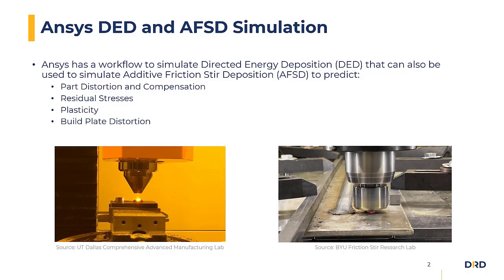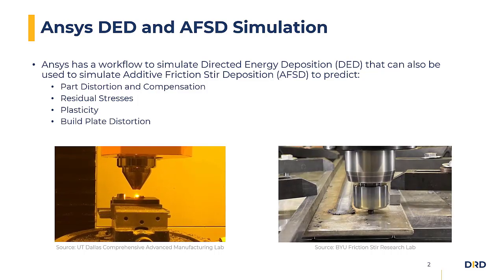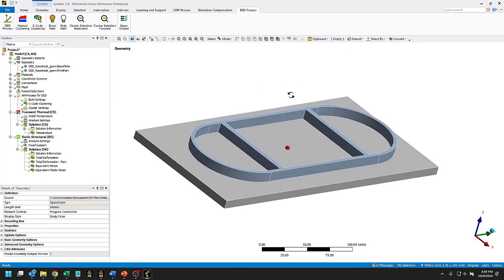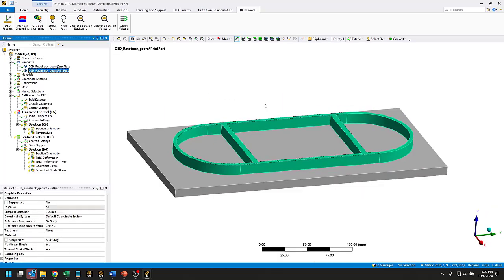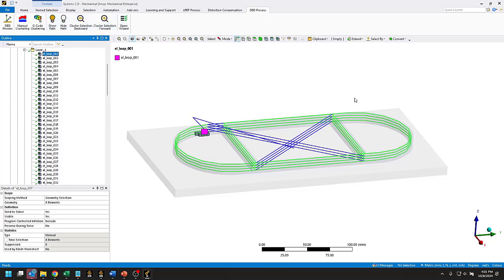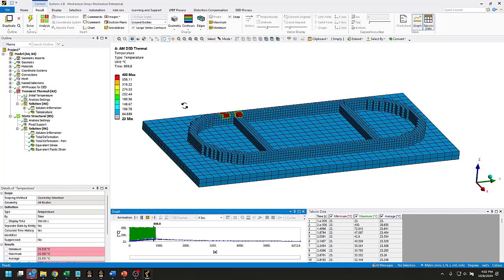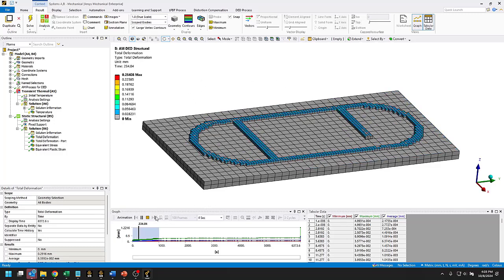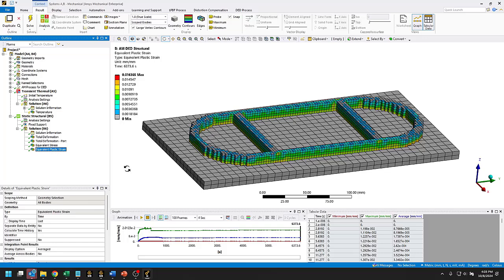Ansys Workbench Additive for DED and AFSD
This video shows how Ansys Workbench Additive can be used to simulate two types of metal additive manufacturing processes: Directed Energy Deposition (DED) and Additive Friction Stir Deposition (AFSD). These processes are simulated using a one-way coupled Transient Thermal into Static Structural analysis along with element birth and death technology to activate clusters of elements that follow the toolpath as defined directly by the machine G-code. This analysis can be used to predict temperatures, process induced distortions, residual stresses, plasticity, and build plate distortion. For more detailed demonstrations of the features Ansys has for simulating metal additive manufacturing, see the webinar recordings below:

CHAPTERS:
0:00 Introduction
0:19 Directed Energy Deposition (DED) Overview
0:30 Additive Friction Stir Deposition (AFSD) Overview
1:07 Simulating Thermal Effects in Ansys
1:40 Setting Up DED and AFSD Models
4:38 Distortion and Residual Stress Analysis
5:26 Additional Results and Capabilities
5:42 Conclusion

💬 Have questions? Drop them in the comments below and let’s discuss how AI is transforming product development!

As a technology partner, DRD Technology offers expertise and training in the use of the Ansys product line and, more specifically, simulating large assemblies in an efficient and accurate manner.

Check out our resources, webinars on contact modeling, and training courses